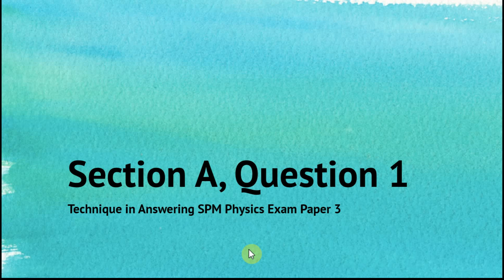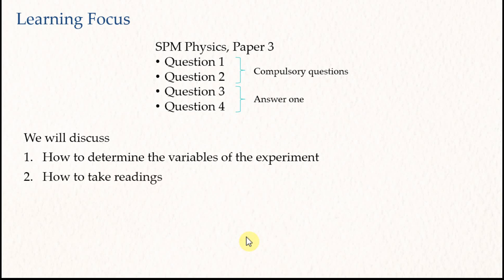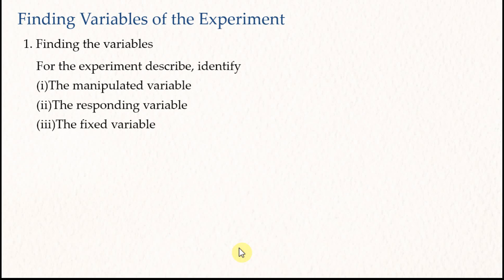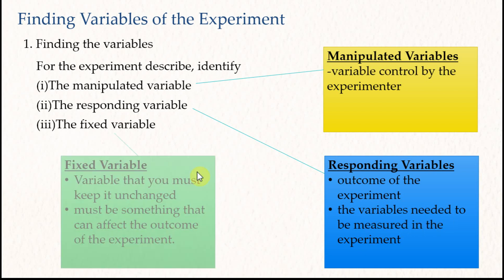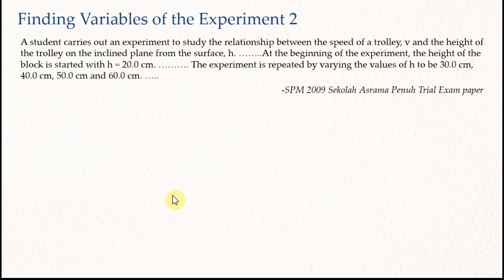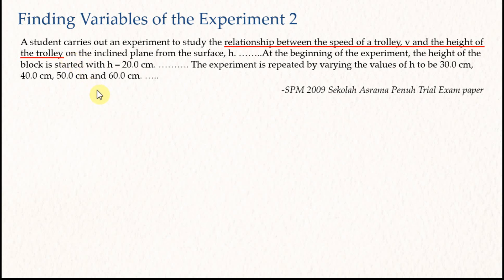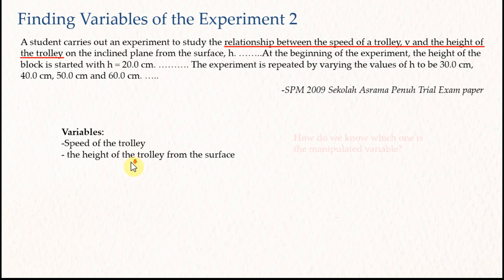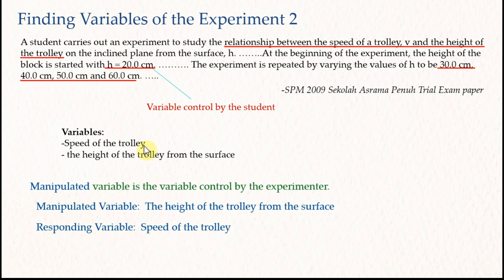Technique in Answering SPM Physics Exam Paper 3 - Finding Variables